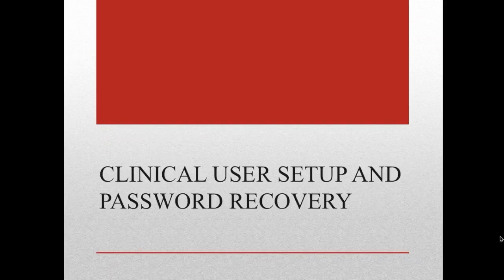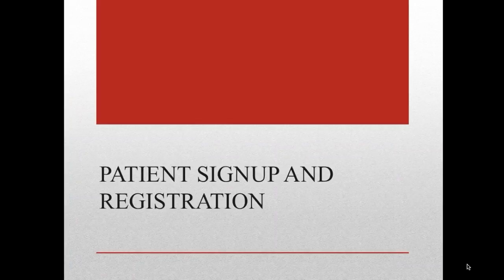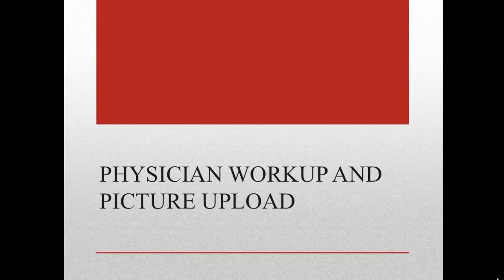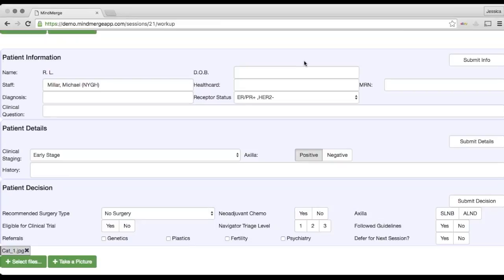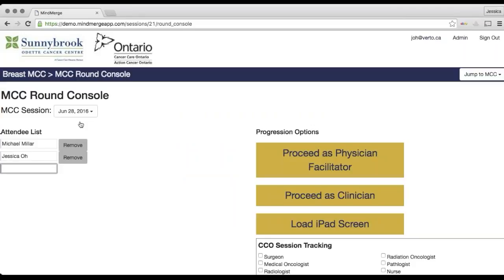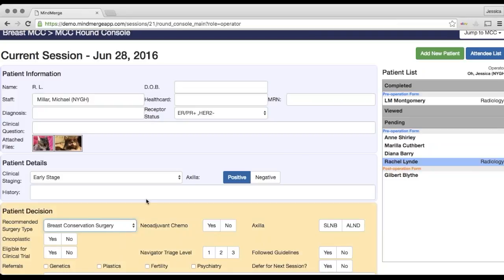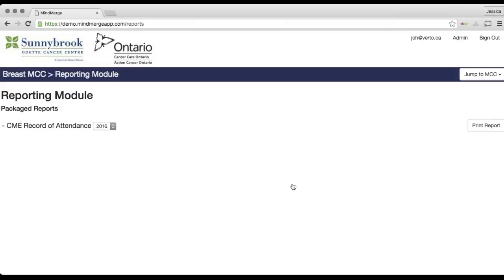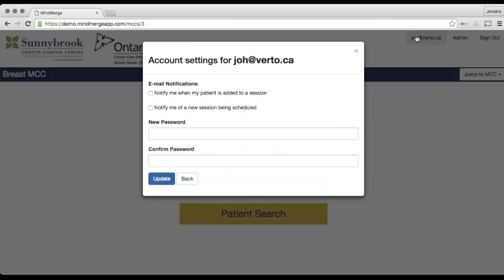MindMerge Training Video for Sunnybrook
Training video for clinicians using MindMerge at Sunnybrook. Shortcuts:
-Clinical user setup and password recovery @ 0:50.
-Patient signup and registration @ 2:05.
-Physician workup and picture upload at 3:09.
-MCC round console @ 4:59. Individual report @ 7:41.
-Patient search @ 8:17.